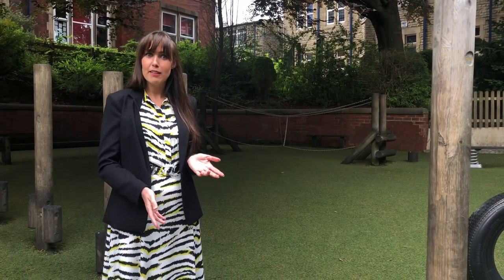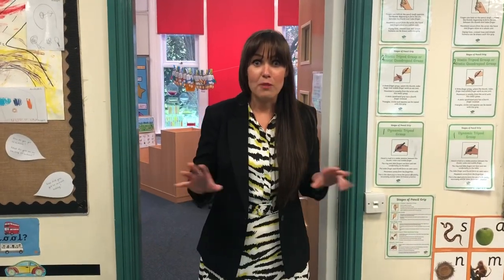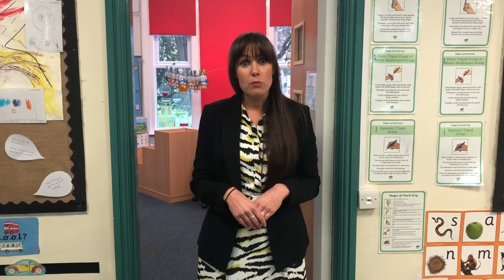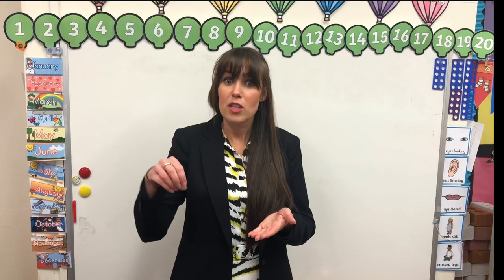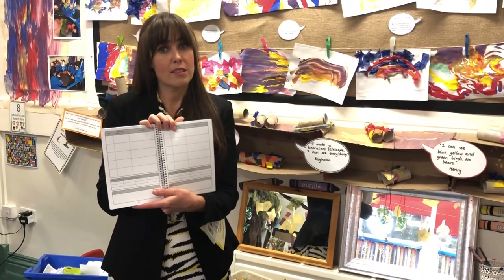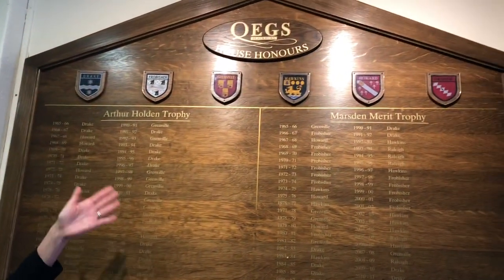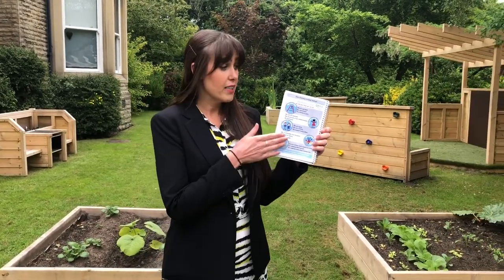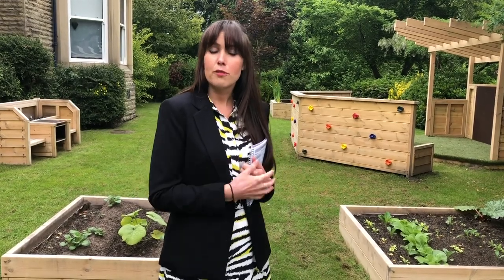EYFS Transition 2020/2021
Head of Primary Phase, Mrs Southworth, takes our incoming EYFS children and their parents and carers on a tour of the Primary Phase and shares some important information ahead of starting after the Summer